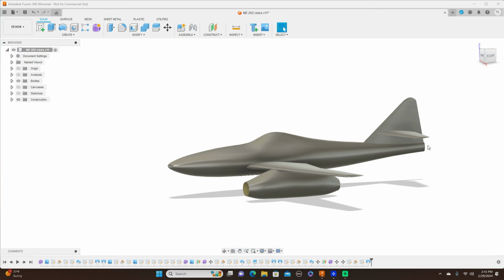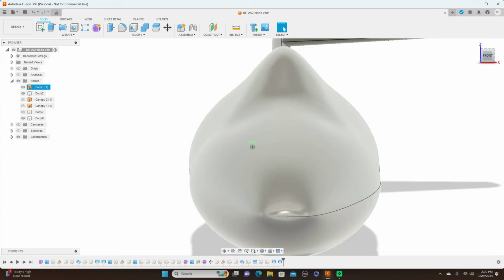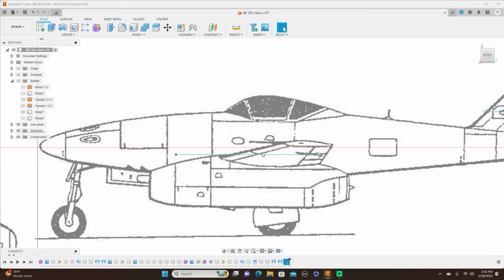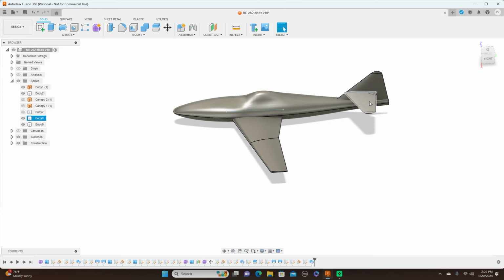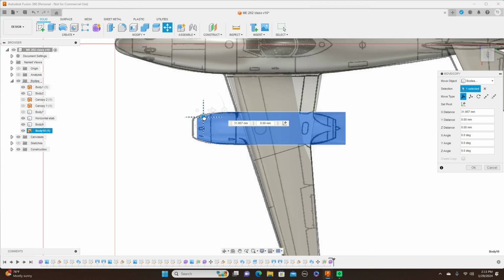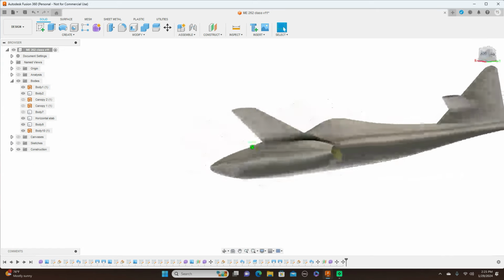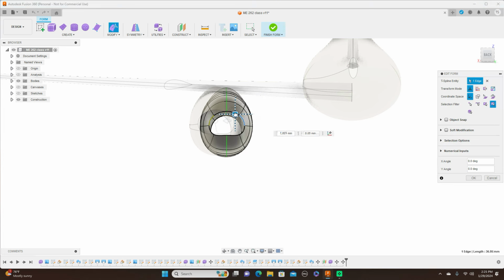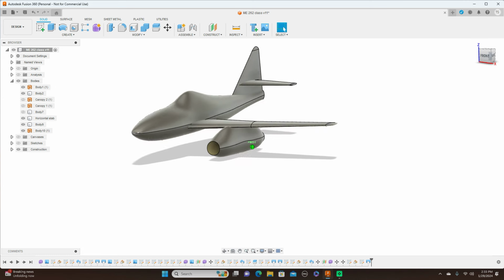How To Model a ME-262 In Fusion 360 Beginner to Advance Part 3 Tutorial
This is part 3 of modeling the ME-262.  If you have any questions, please leave them down in the comments